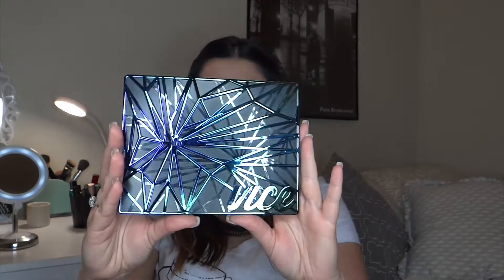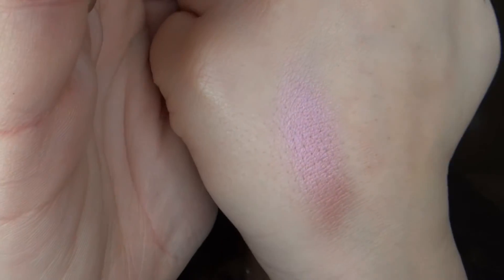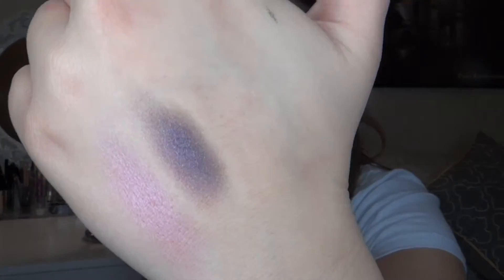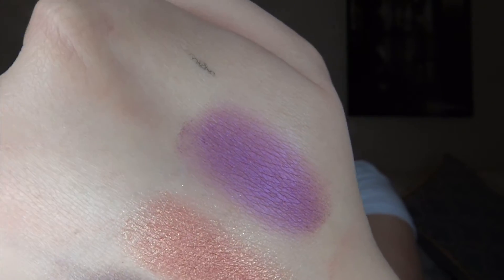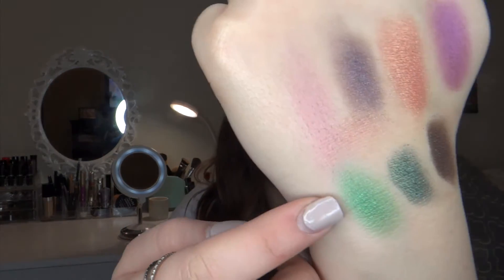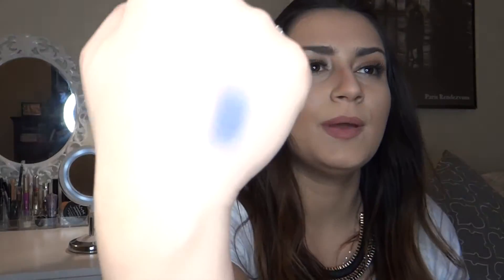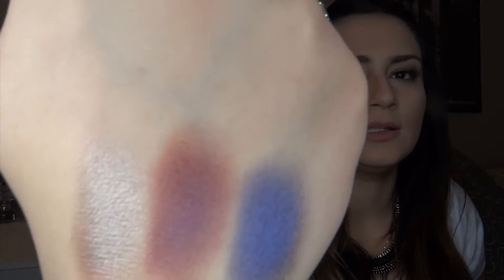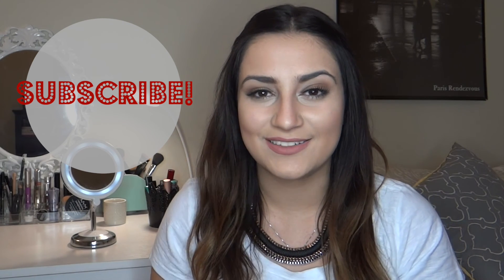Review: UD's Vice 4 Palette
Vice 4 by Urban Decay.